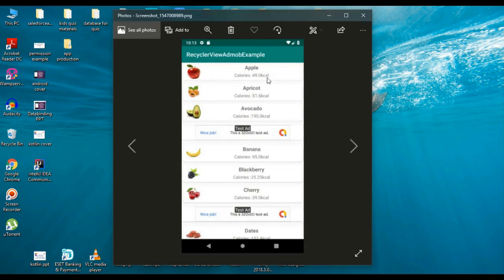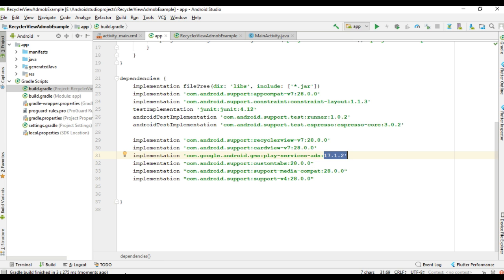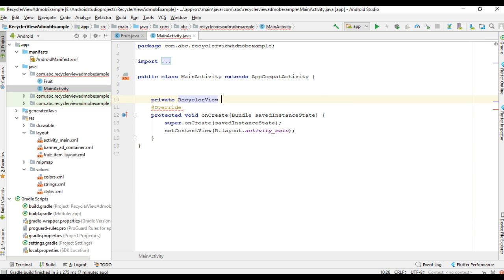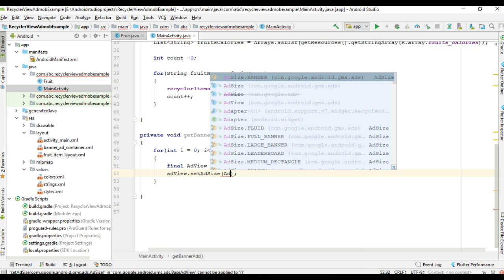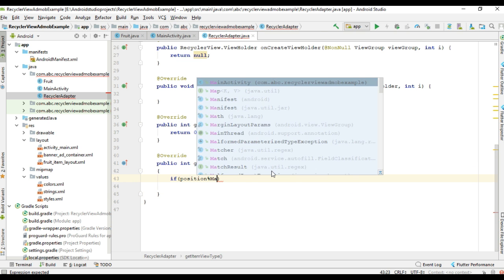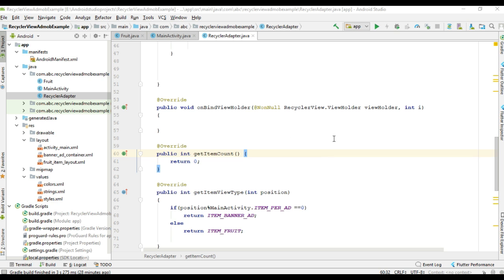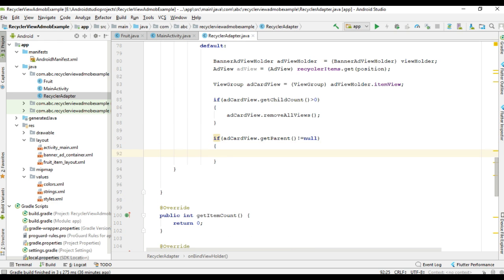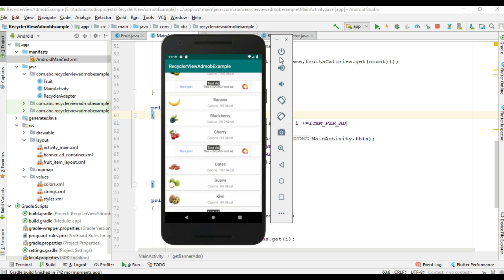Android RecyclerView with AdMob Banner Ads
This video is just a demonstration of how to place admob ads in a recyclerview. Currently AdMob allows only one banner ads per page.  You can try native ads instead of banner ads.

In this video we learn about how to place a banner ads in between items of a RecyclerView.

In this example application we display some fruits information such as fruit name, fruits image and fruit calories values using a RecyclerView. We place AdMob banner ads in every fourth position of the RecyclerView.